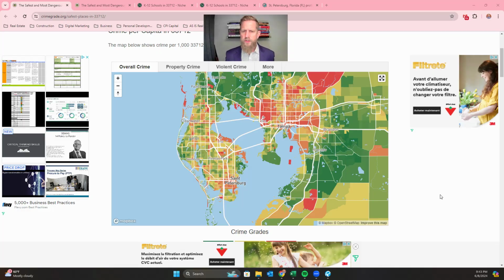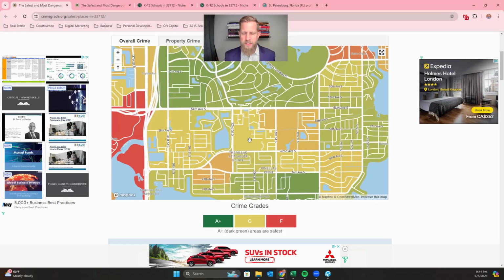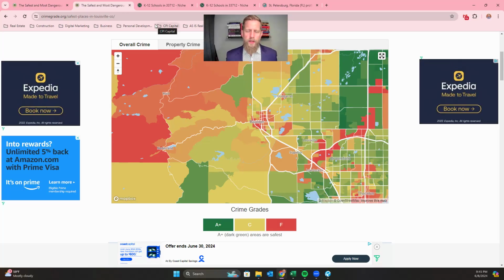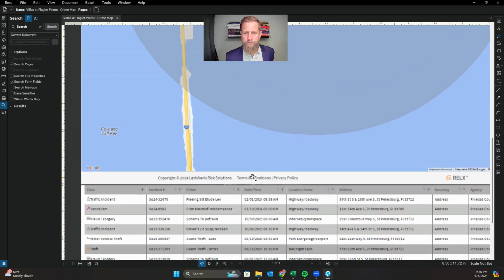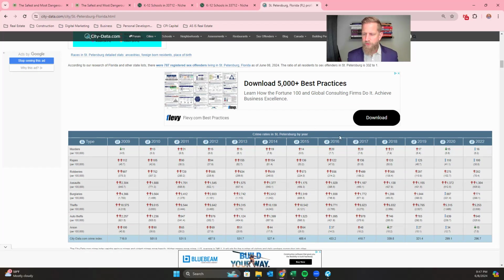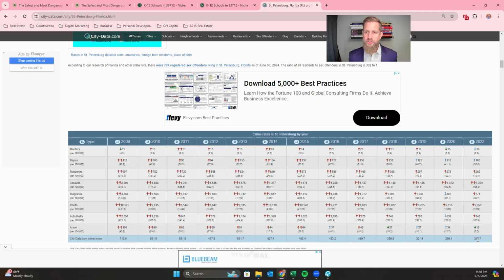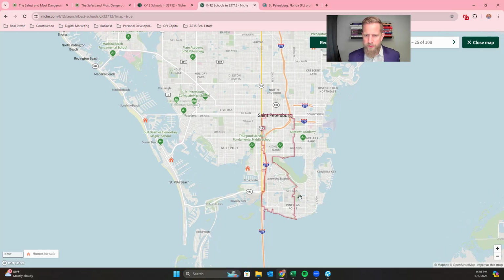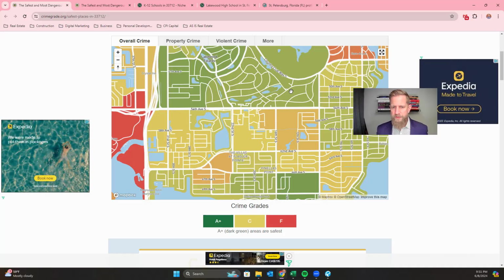How We Really Evaluate Crime Data in Real Estate Investing | Paul Hopkins, CPI Capital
When evaluating properties, crime statistics often raise concerns for investors and residents alike. In this video, Paul Hopkins, Director of Acquisitions at CPI Capital, explains how he analyzes crime data for properties like Atlas at Bay Point in St. Petersburg. Paul highlights the difference between free online crime reports and reliable paid subscription data, showing why surface-level information can be misleading. He shares how lenders, insurance providers, and city data sources provide more accurate insights, plus how education and school ratings directly impact neighborhood safety. If you’re a real estate investor or multifamily buyer, this breakdown will help you make smarter, data-driven decisions.